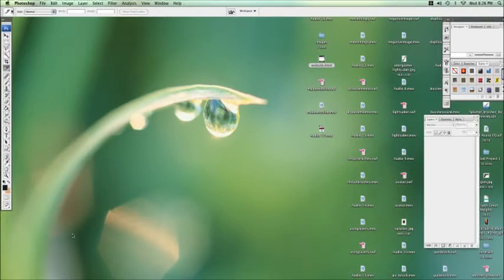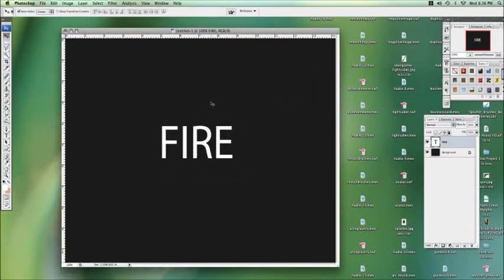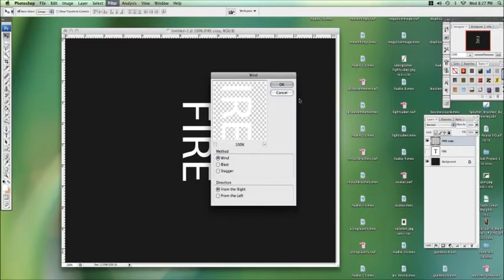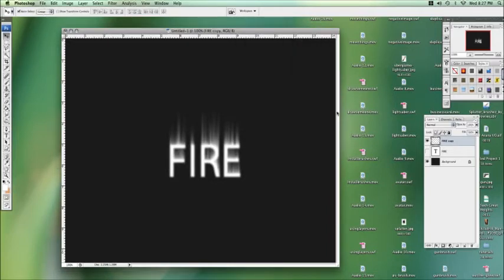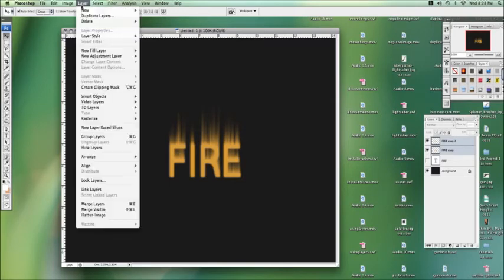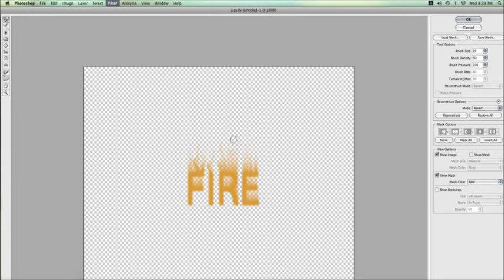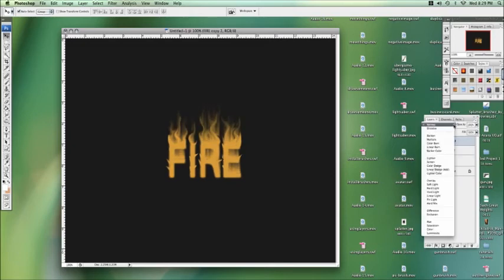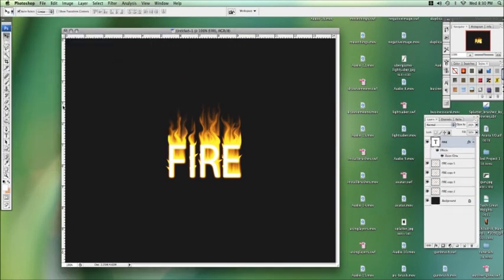Photoshop Tutorial : Creating Fire Effects in Adobe Photoshop Elements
Creating the effect of fire on text in Adobe Photoshop requires the transformation, rotation, filtering and restoration of a given piece of text. Copy a layer of text before making changes in Photoshop with help from a graphic designer and former Photoshop instructor in this free video on using Photoshop.